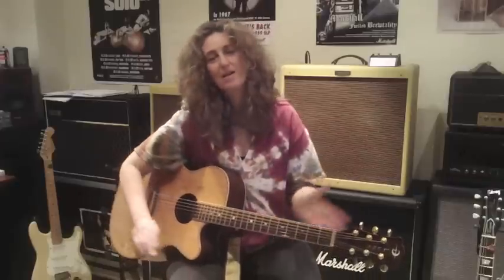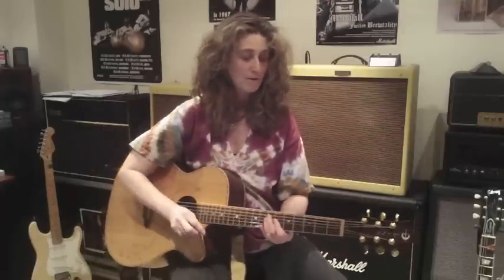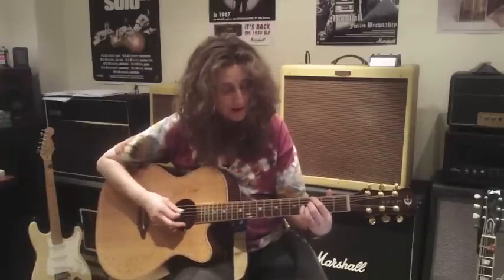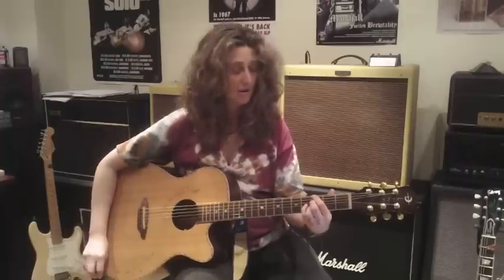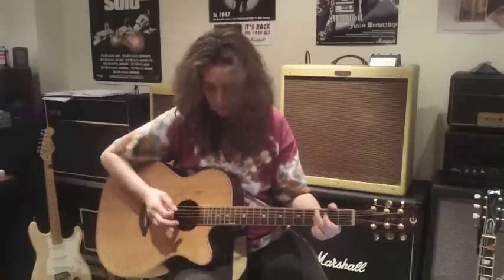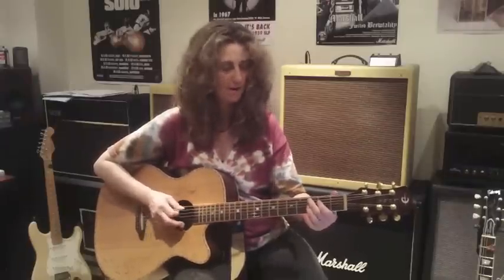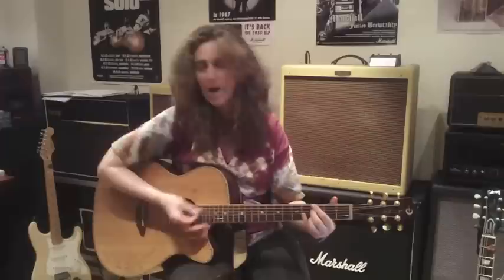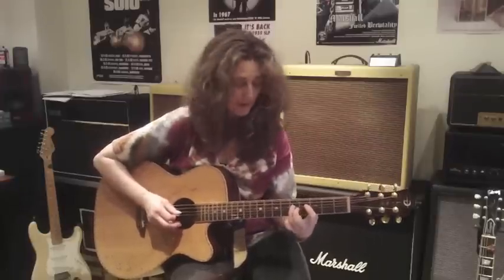Strumming Patterns - #5 Bring In The Funk - Guitar Lesson - Vicki Genfan